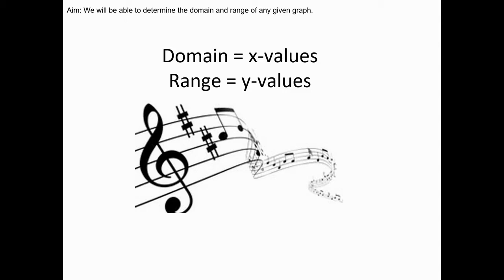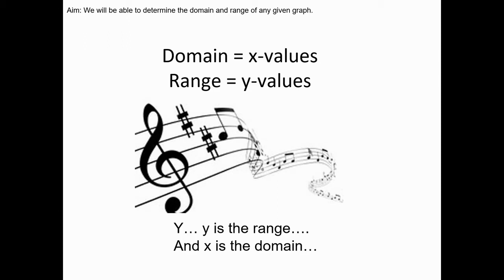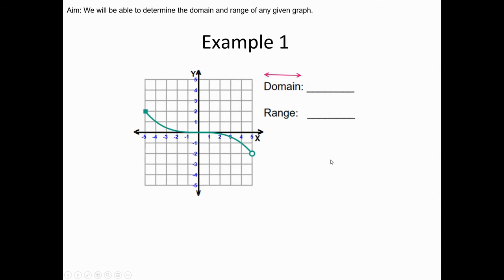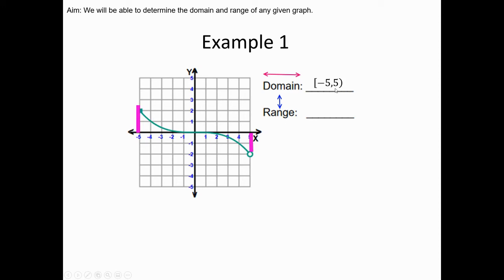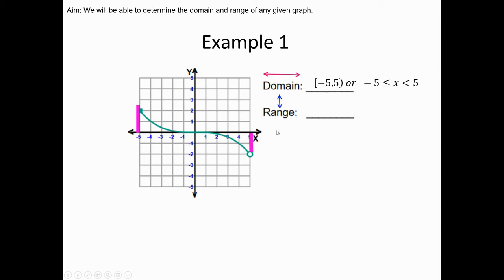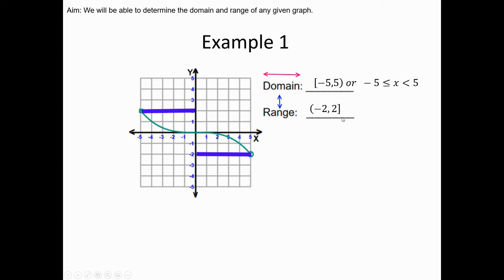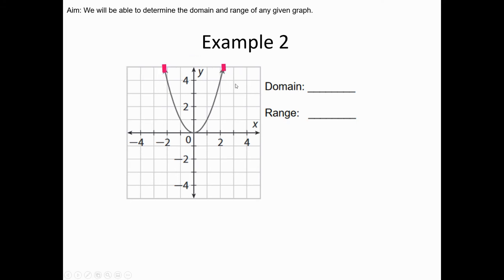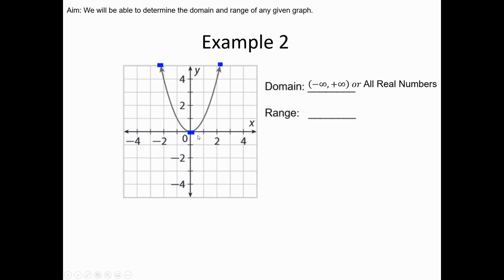Domain and Range